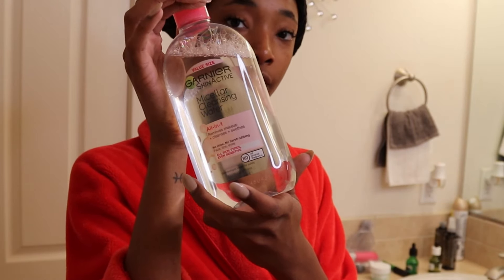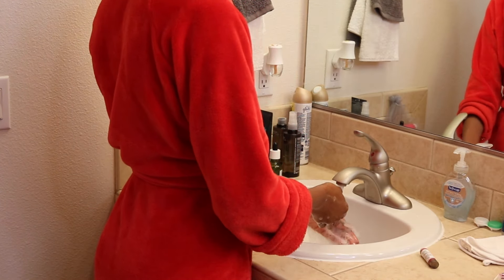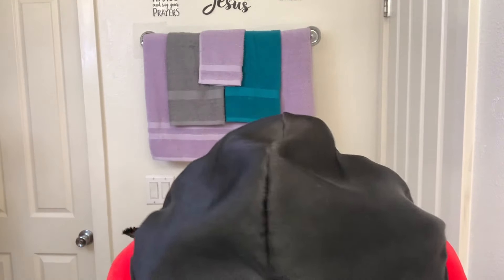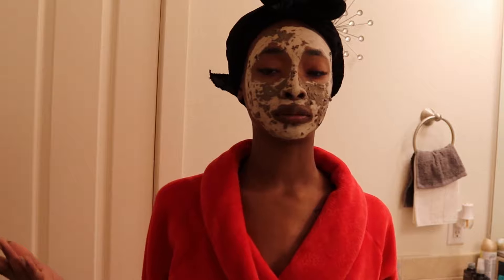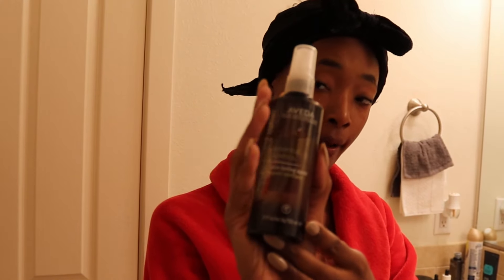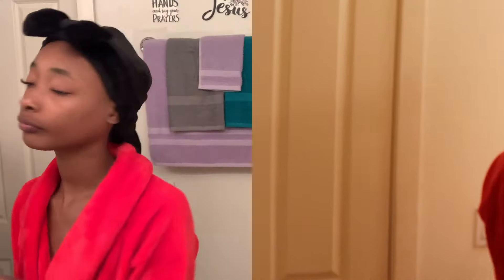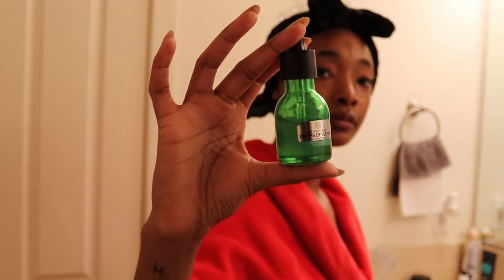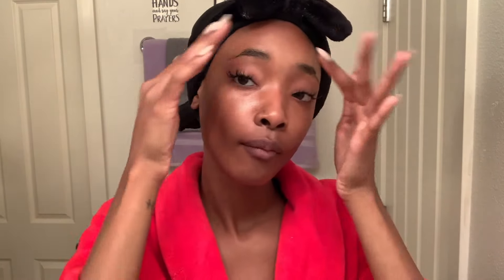Episode 02: Skincare Routine Updated/Very detailed | TMBTV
My skin is my pride and joy lol shameful to say but I would pick to wash my face before brushing my teeth. Truth is I always did have clear skin but when I moved to Washington the difference in the weather changed my skin. It was very textured and when the pandemic happened and we had to start wearing mask, I would get hella maskcne. Here's the products that saved my face, they are 100% vegan!! No lie you can look them up they not even sold in stores unless its their store.

 “She is more precious than jewels, and nothing you desire can compare with her.”
                         Proverbs 3:15

Here's the link to the catalog to read up on the products..